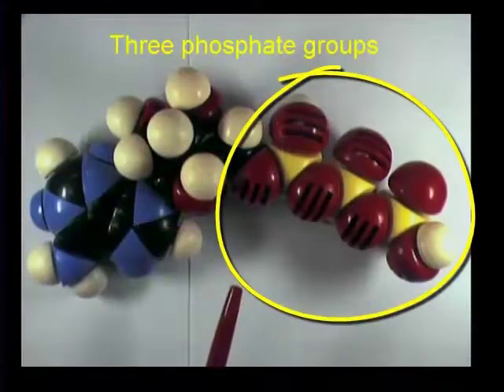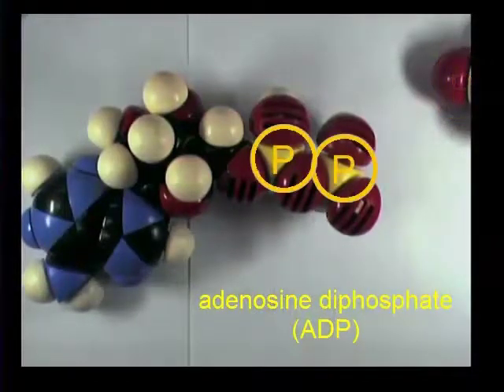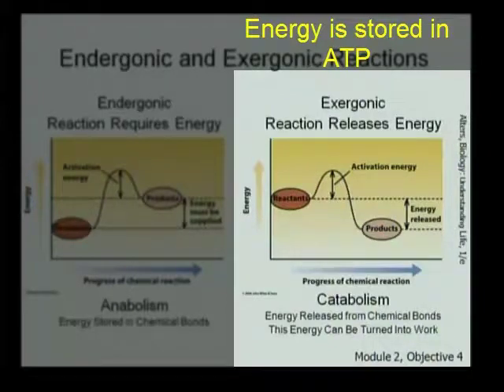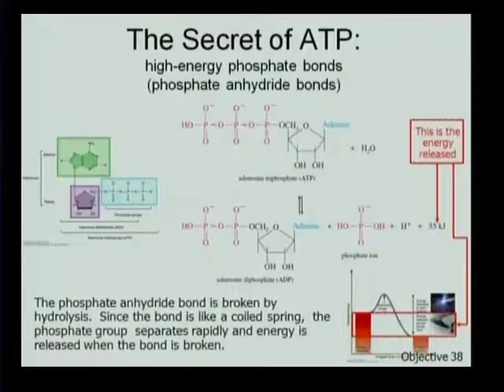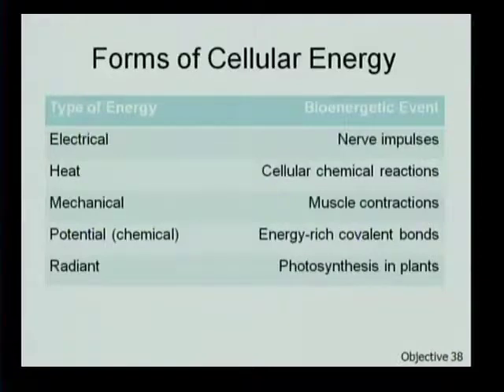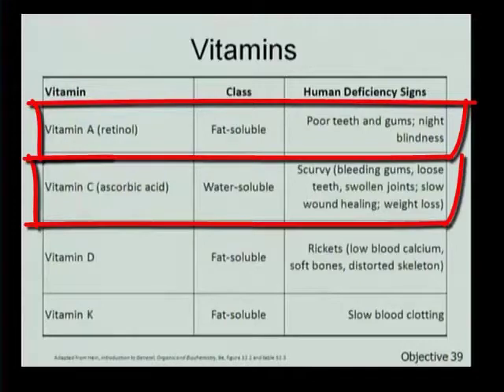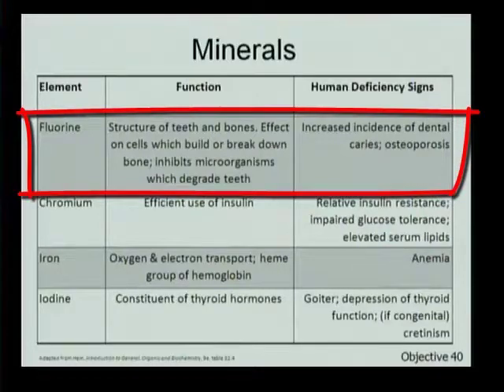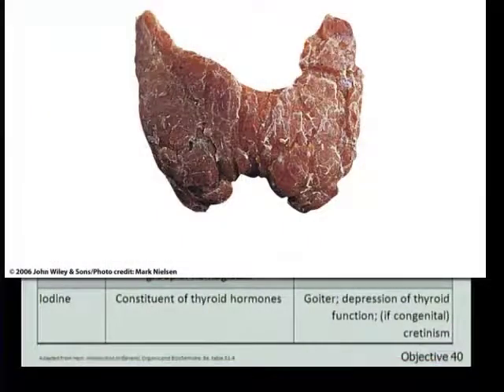Module 3_Obj 38-40